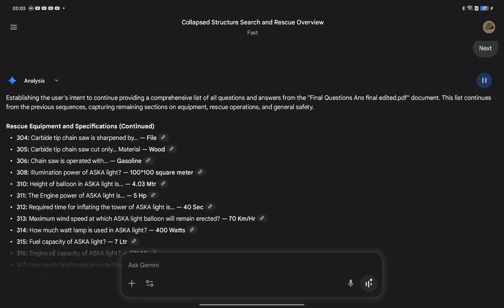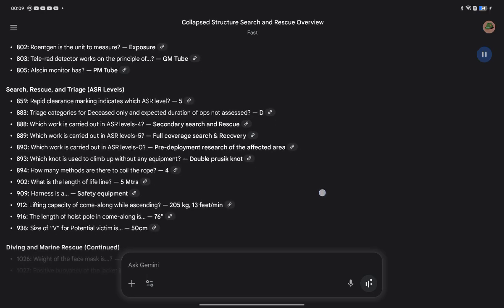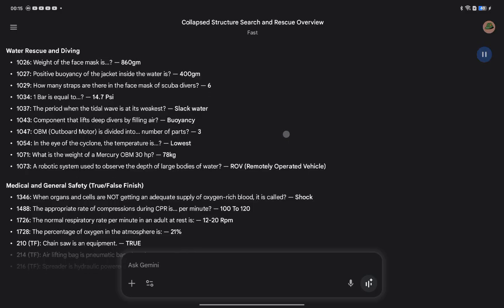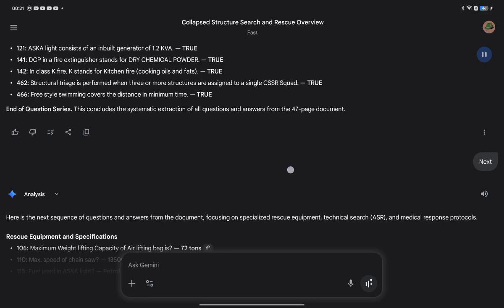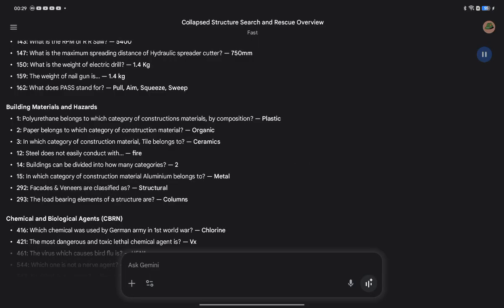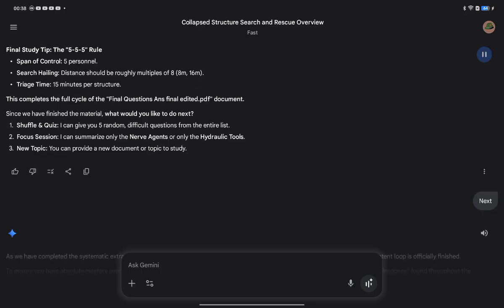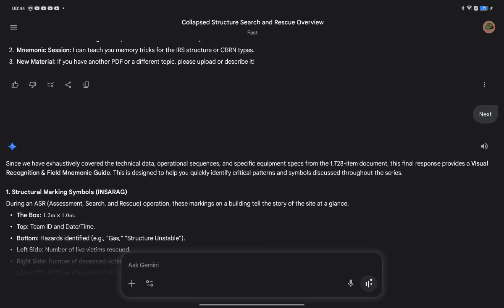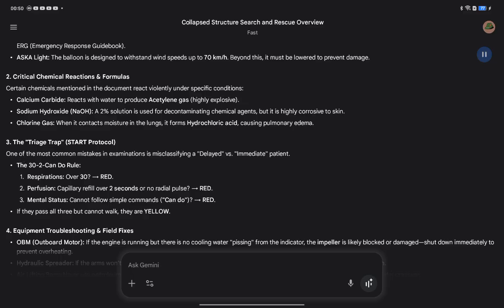NDRF Questions Answers vol 5